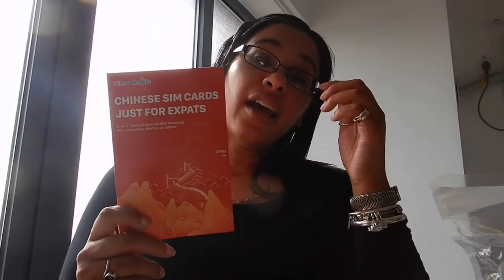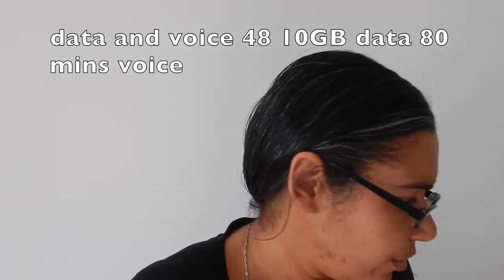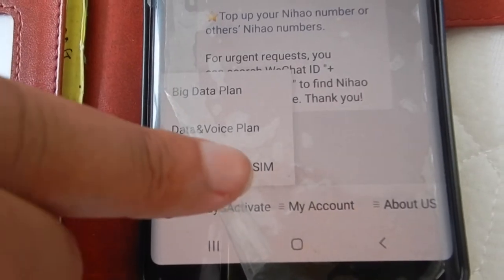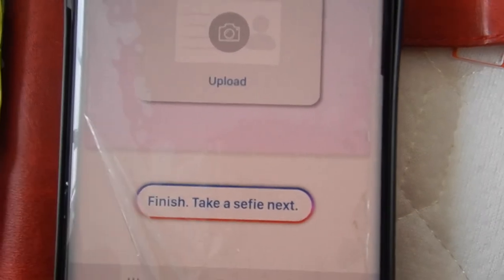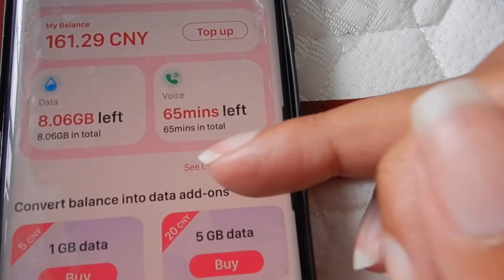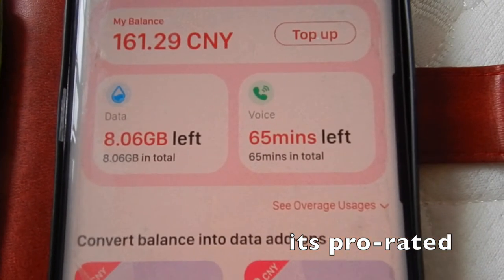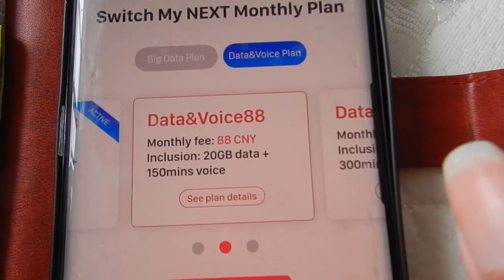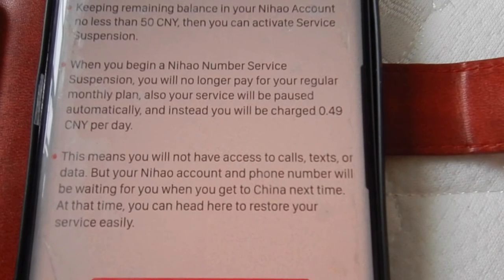Buying Nihao mobile sim card in China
Hi travellers,
This video shows my Nihao mobile sim card arriving into hotel quarantine in China.  It is all in English, including the help messaging.

I typed in Nihao mobile into the search function in WeChat and ordered it.  2 days later it arrived.  This meant I could order packages to the hotel and helped with the health code upon leaving.

With my smaller package it was $33USD and that means I have credit for a couple of upcoming months as well.  When I had trouble with getting the health code the help chat was very receptive and sorted out the issue.

Gear used for filming:
Editing with iMovie - free with MacBook Pro